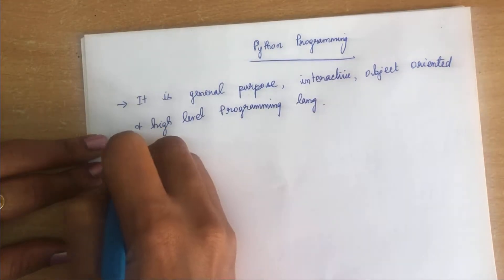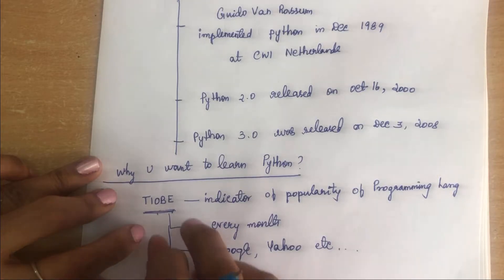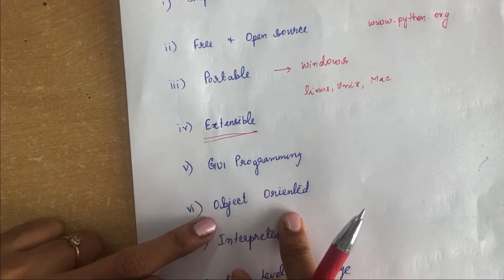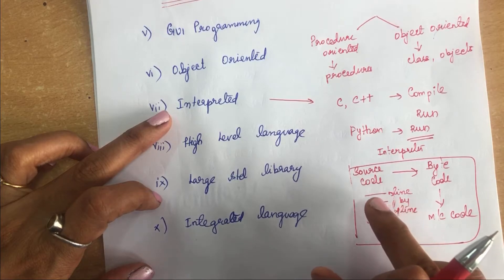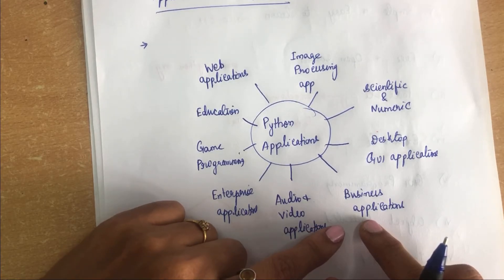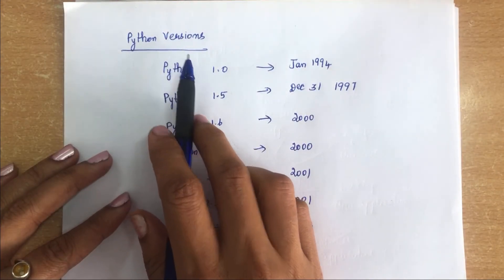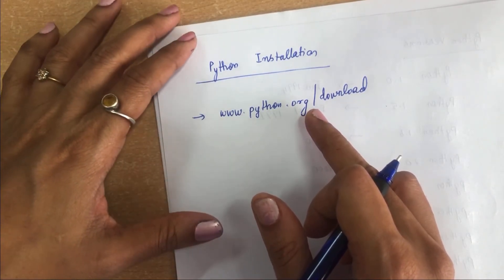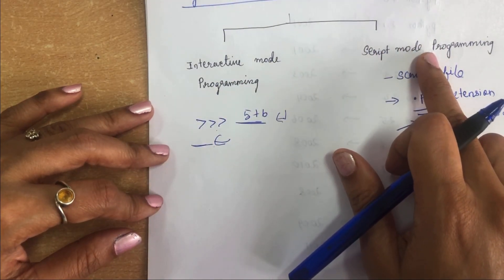1. Python Overview, Features, Applications,Pros and Cons,Interpreter|interactive|Script mode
Python Overview, Features, Applications,Pros and Cons,Python Interpreter,Interactive and Script mode